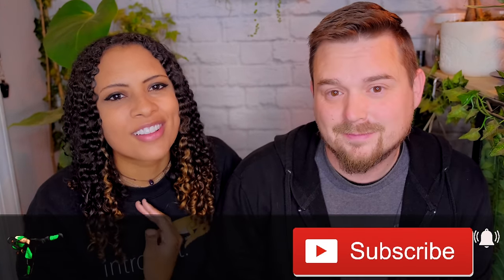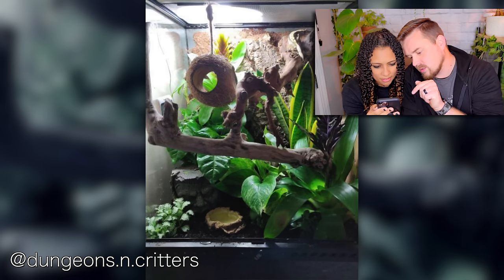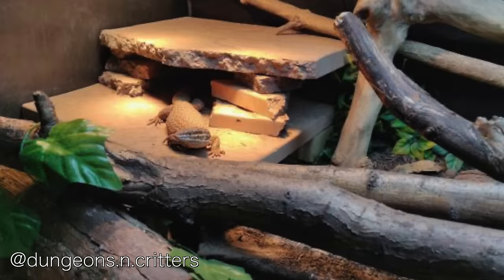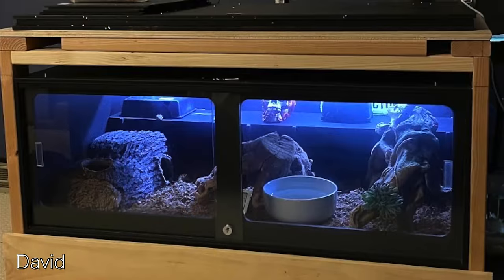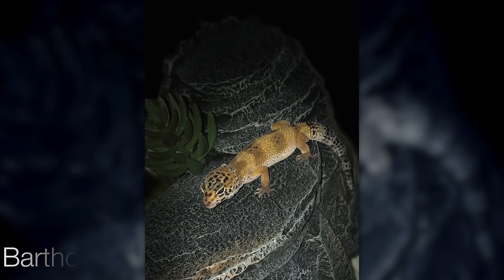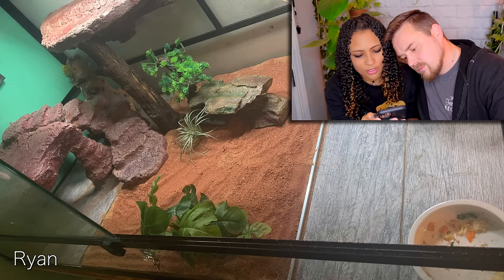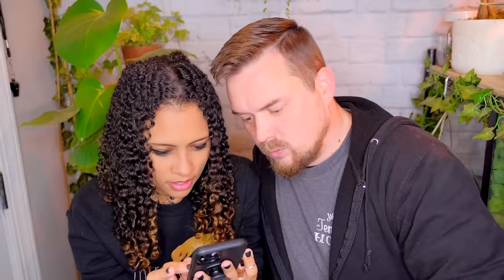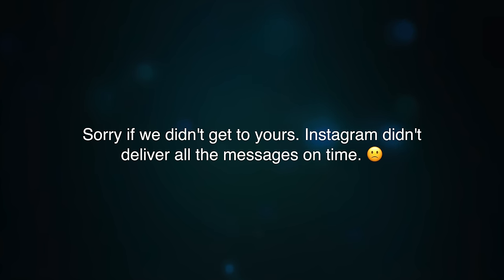Reacting To YOUR Tanks Part 4 | Reptile Setup Ideas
Good Morning, Reptilians! This week - reacting to your tanks! Thank you everyone who sent in setup pictures. Also, sorry again to anyone who took the time to send me pictures, but I didn't receive them in time. 😩

0:00 Intro
1:14 @leonas.reptiles (leopard gecko)
2:15 @dungeons.n.critters (crested, beardie, ackie, garter snakes)
5:03 David (boa)
5:57 Alana  (leopard gecko)
7:16 Bartholomew (leopard gecko)
7:44 Twi 17 (?)
8:04 Ryan (bearded dragon)
9:03 @witcherexotics.official (green ameiva)
10:26 @princess_v77 (leopard gecko)
11:29 @anthonyroy42 (boa)
12:39 @ashlyn_maxwelllewis (bearded dragon, king snake)
14:39 @wyldflowercrochet (bearded dragon)
16:16 Outro
17:18 Sponsor: iheartgeckos.com
18:07 Shoutouts
18:58 Bloopers

Fujifilm XT3 w/ 16-55mm lens:
Canon M50:
Microphone:
Shoe Mic For My Camera:
Ring Light:
Brick Background: